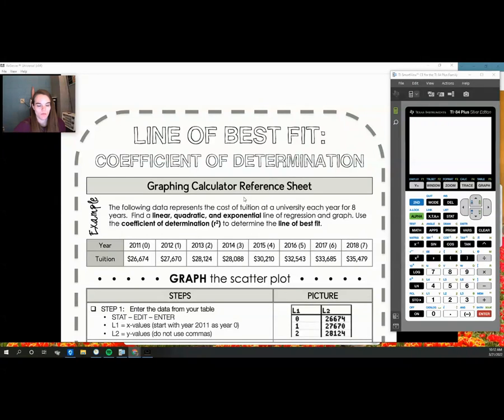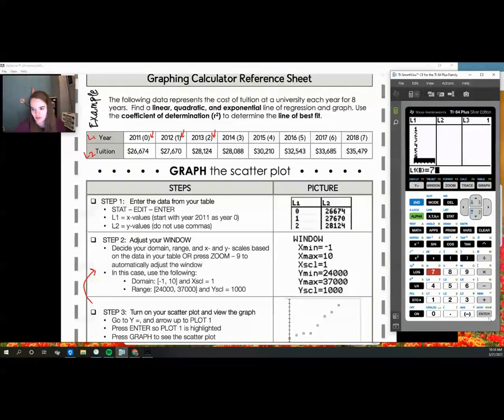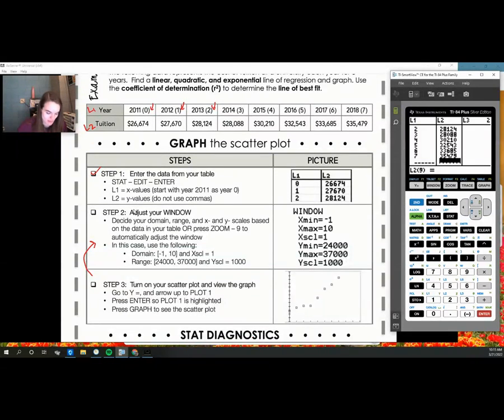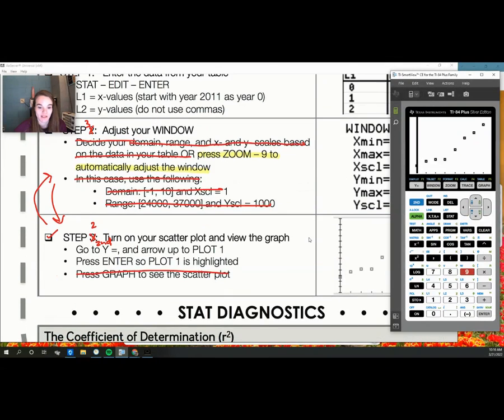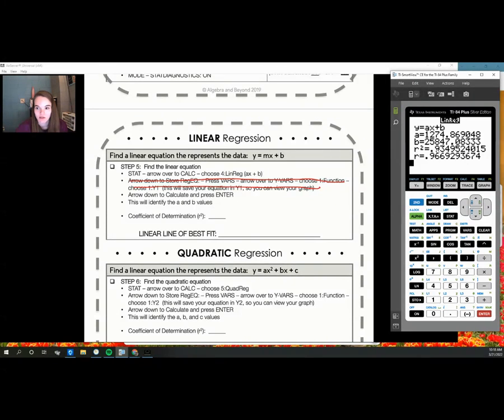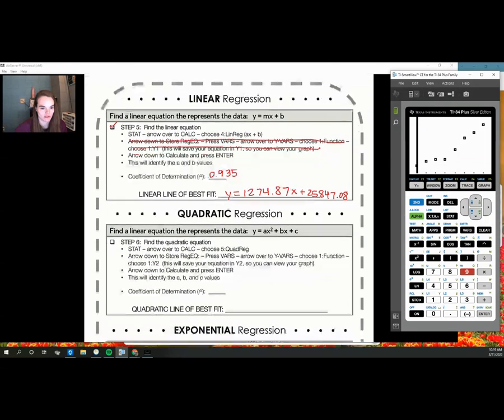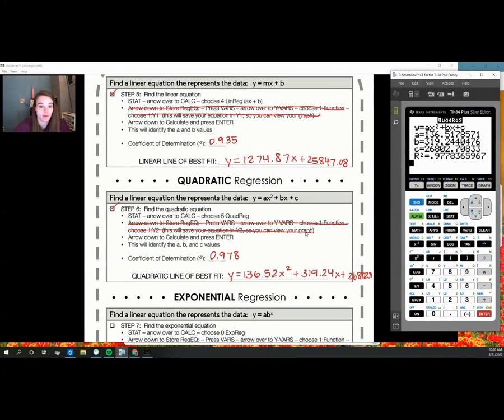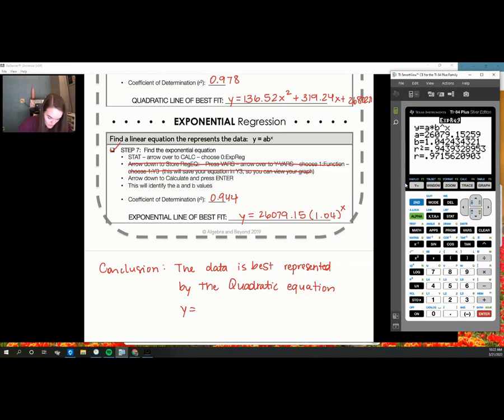10.2 Linear, Quadratic, and Exponential Regression Part 1